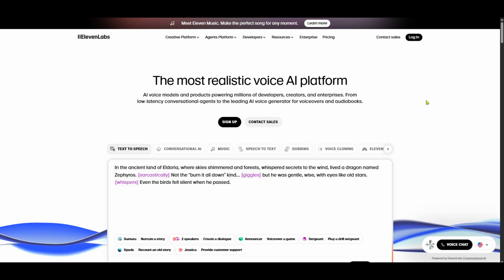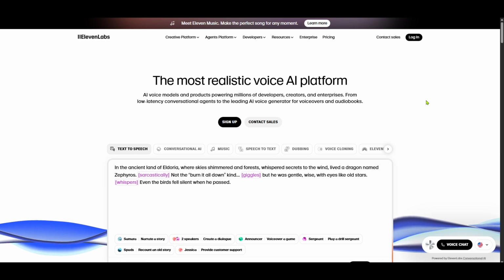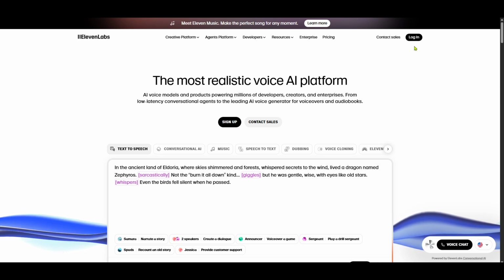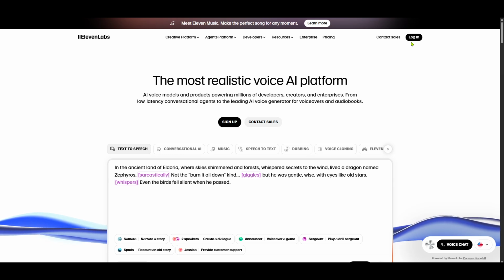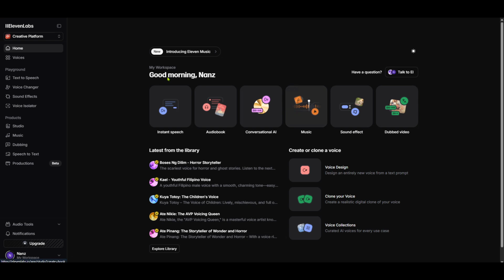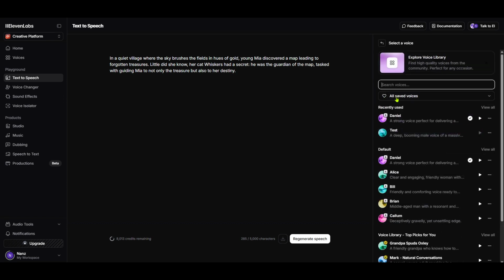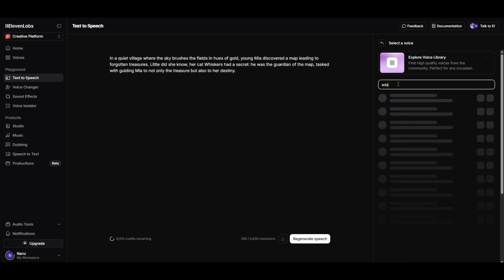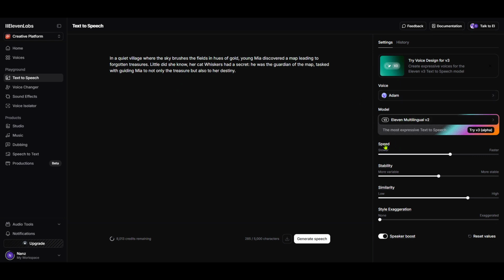How To Setting Adam Voice In Elevenlabs To Sound Like Human [2025 Guide]